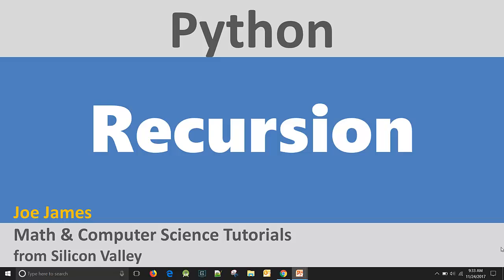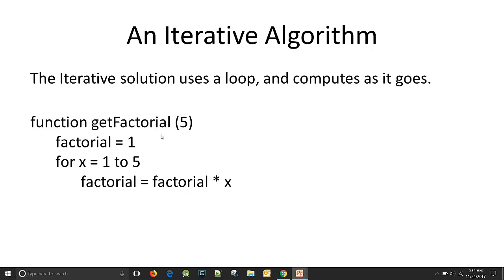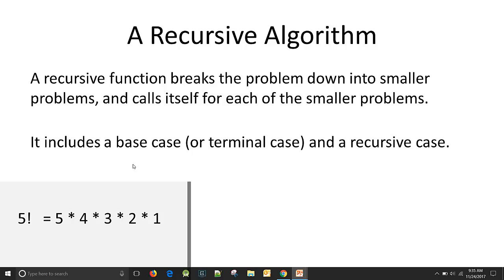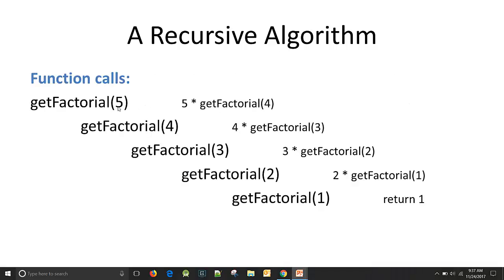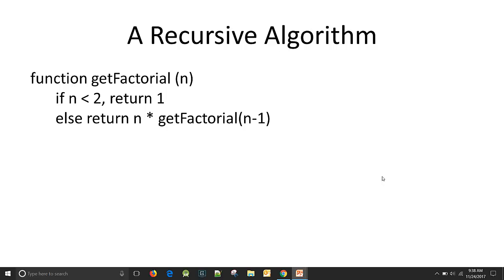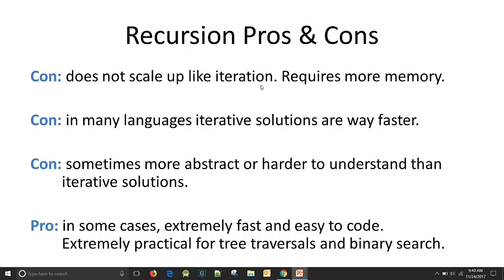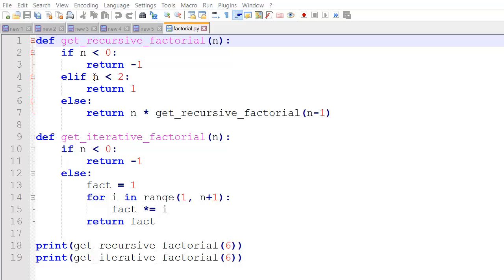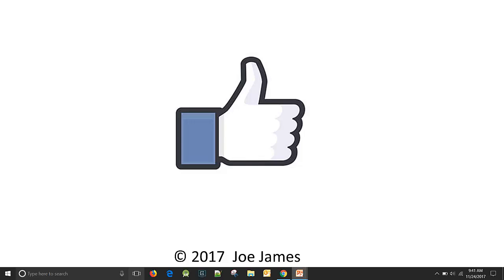Python: RECURSION Explained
An intro to recursion, and how to write a factorial function in Python using recursion.

0:00 Python
0:10 Example: find 5!
0:59 An Iterative Algorithm
2:05 A Recursive Algorithm
5:30 Recursion Pros & Cons

 @Dare to Explore